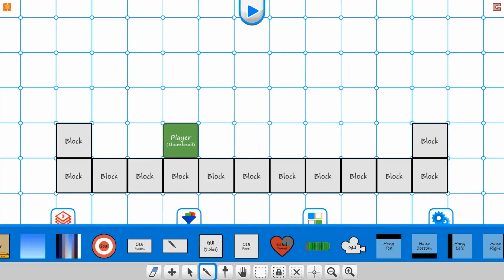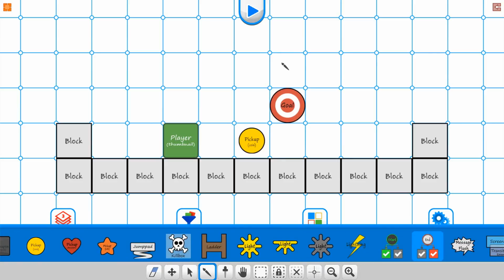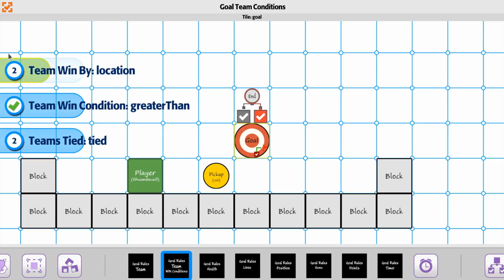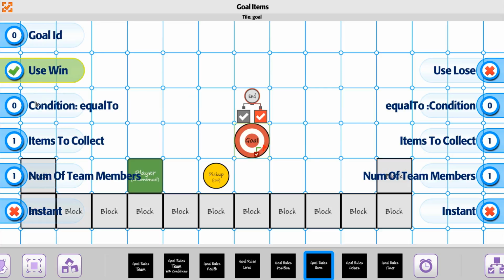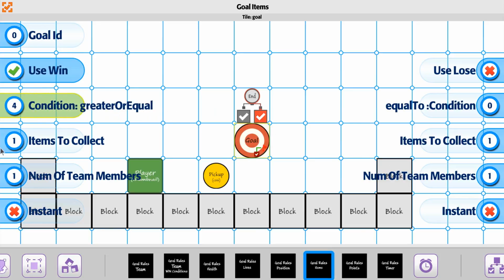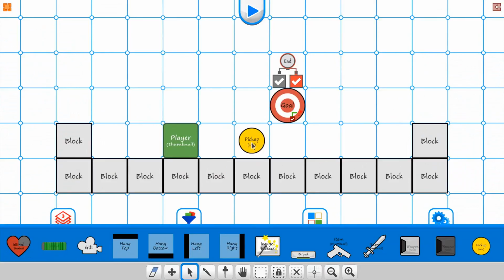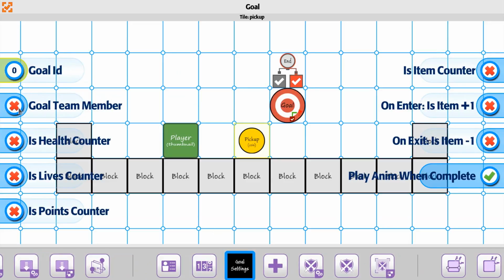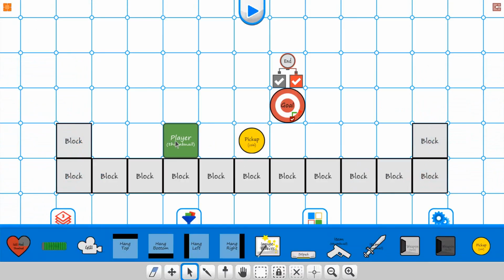00 Build a Game Goal Basic Setup